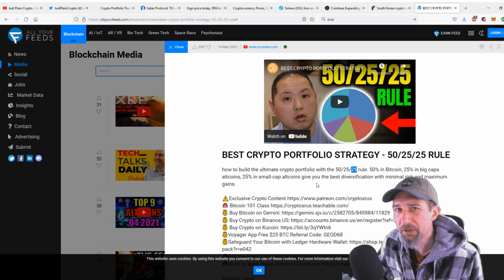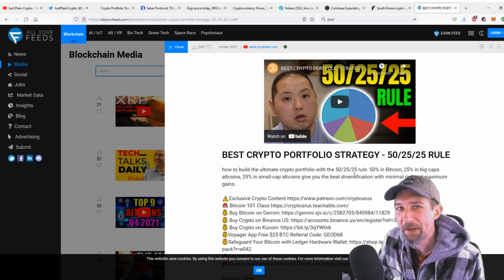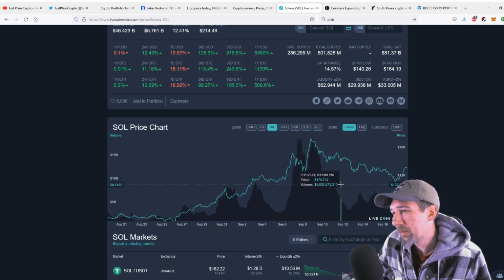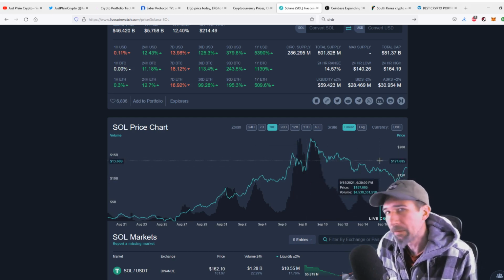Know When to HodL - Taking Profits During the Next Bull Run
Answering a viewer question regarding profit taking, portfolio setup, and managing risk.